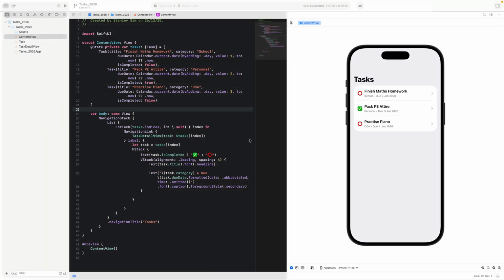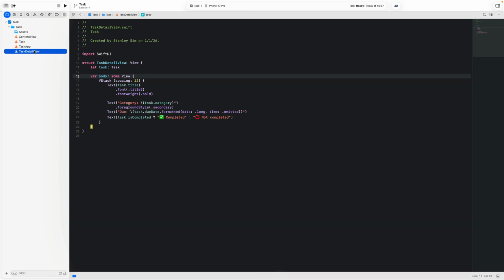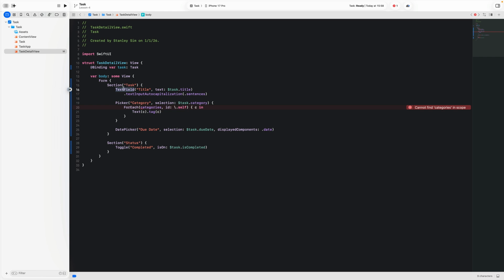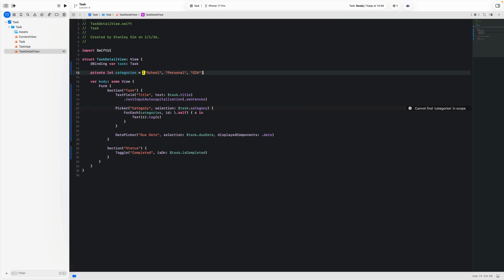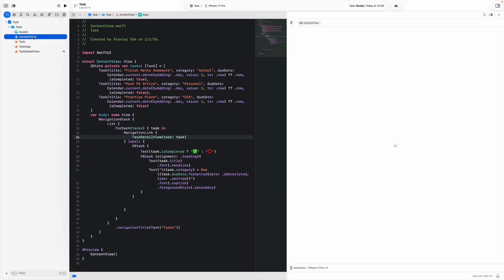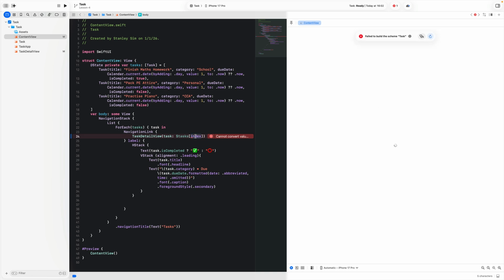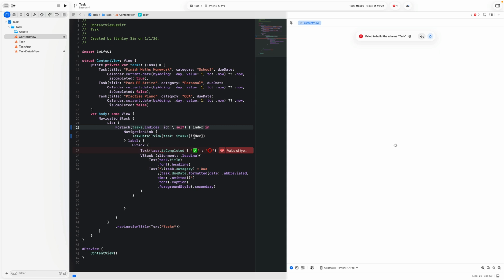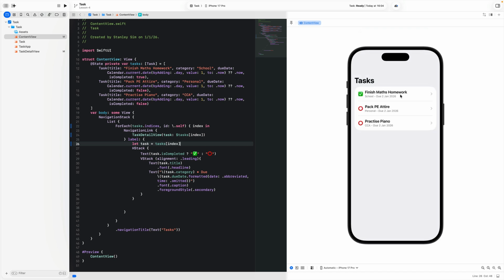2026 Swift Lesson 5: Editing the task from the app.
Allowing the user to edit the task from within the app using @Binding property wrapper.